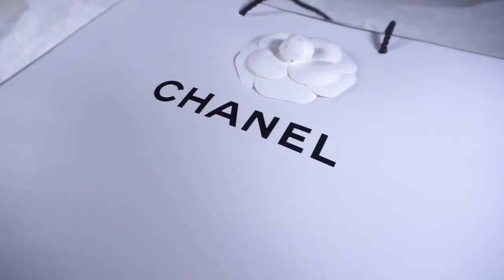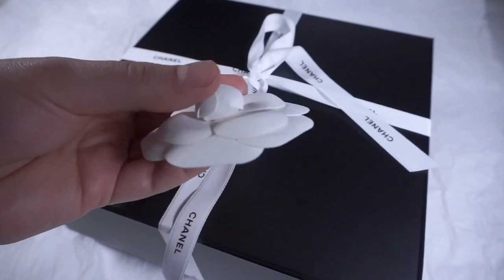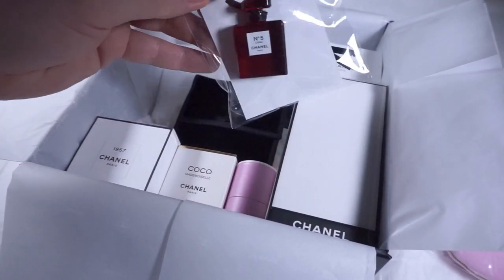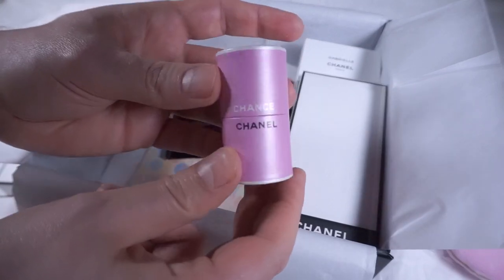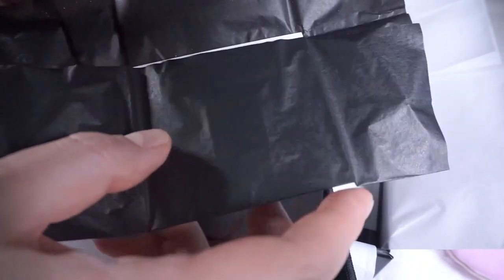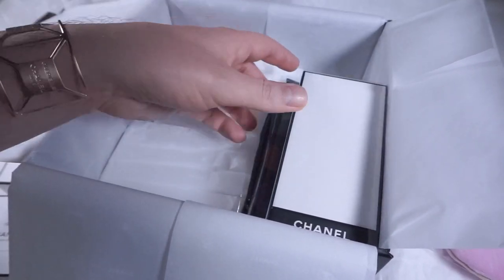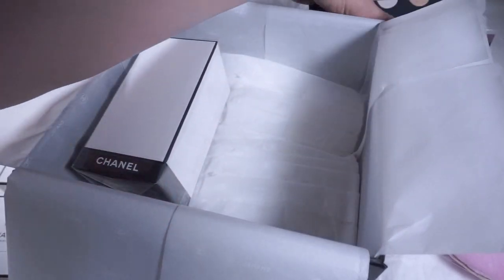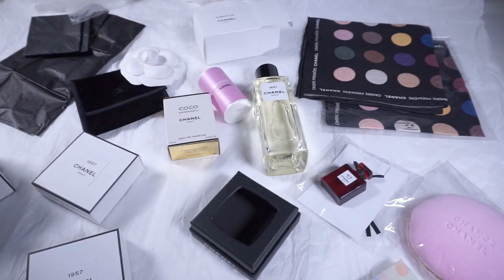BIGGEST CHANEL FREEBIES plus 1957 PERFUME UNBOXING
Dacob
xoxo